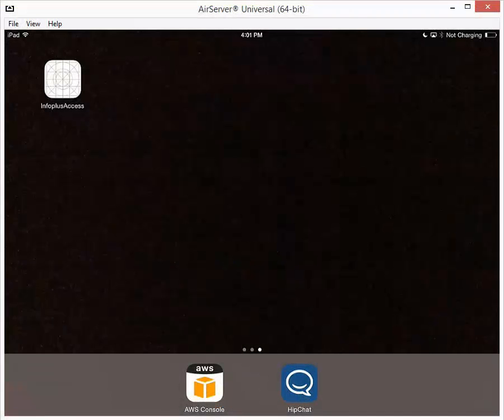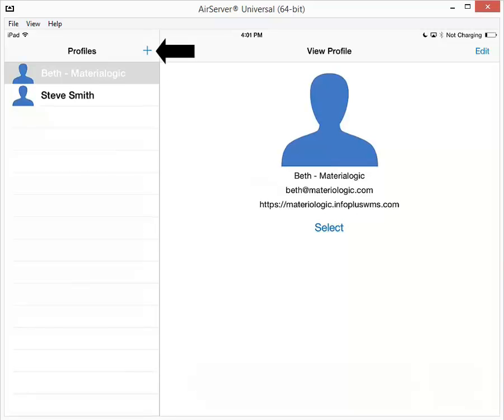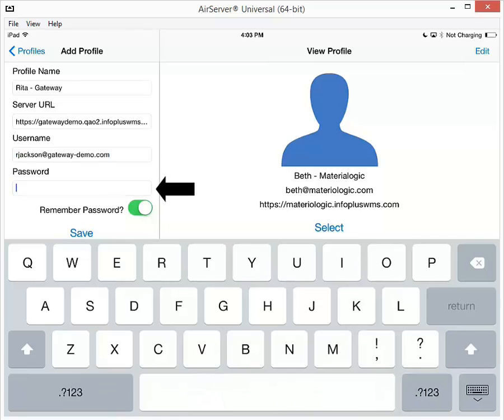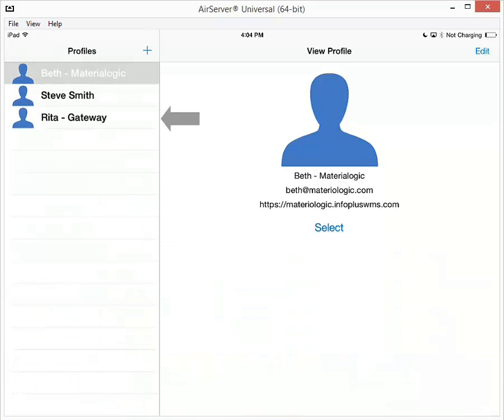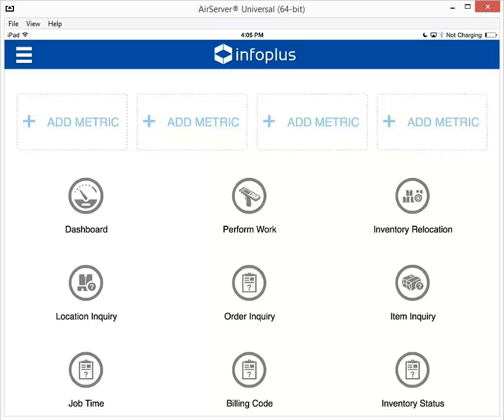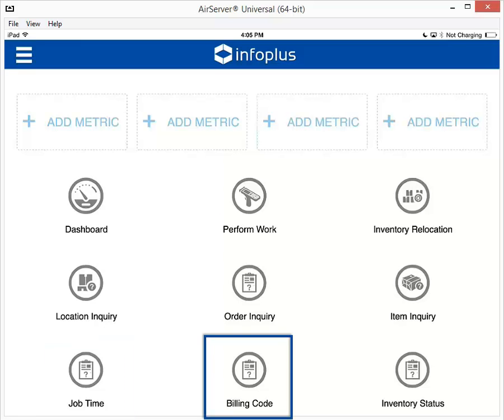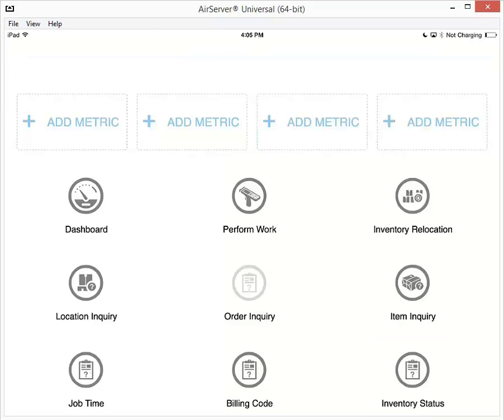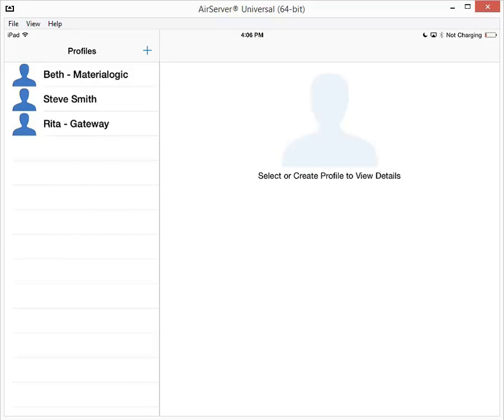Infoplus Tutorial - Overview of Mobile Floor Apps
Learn how to create a profile, login, and navigate the Mobile Floor Apps using an iPad.